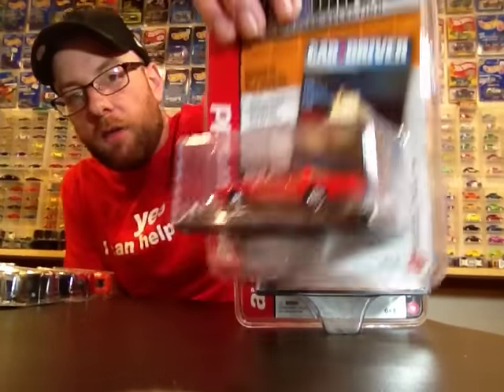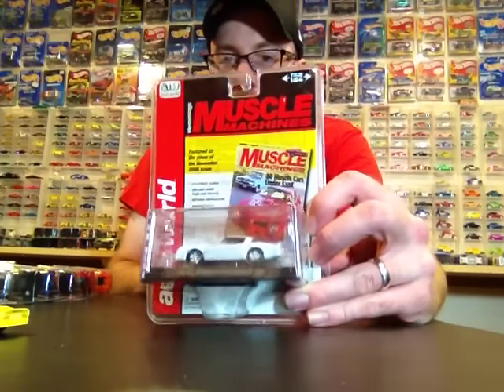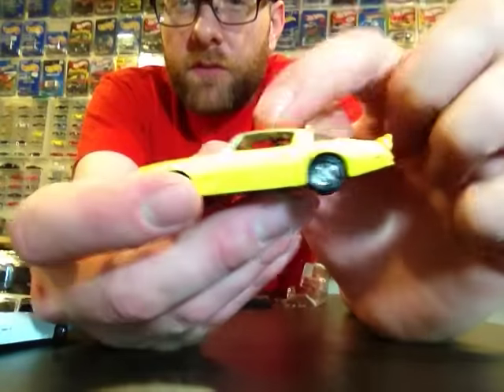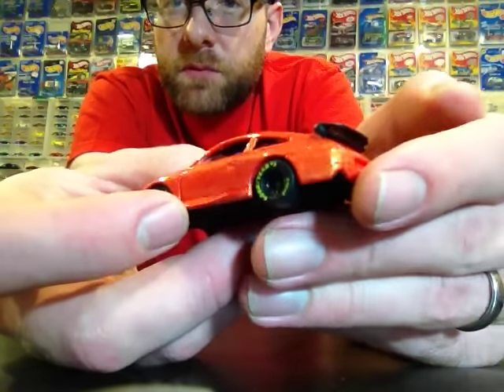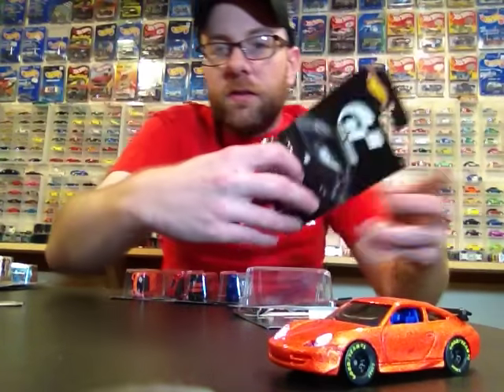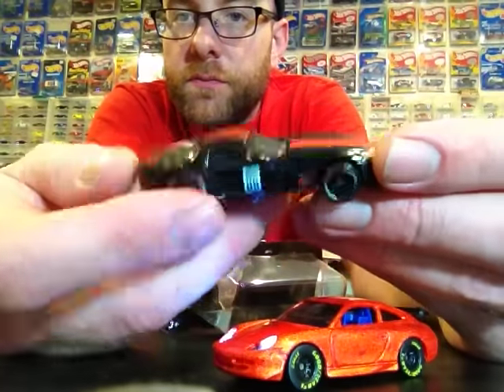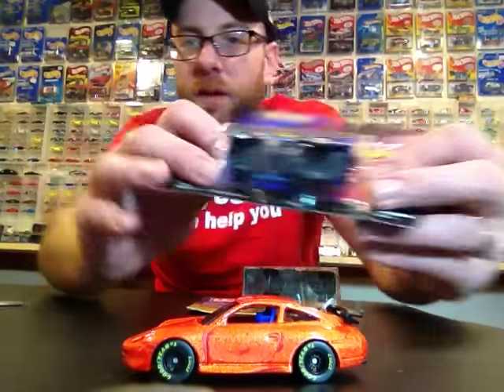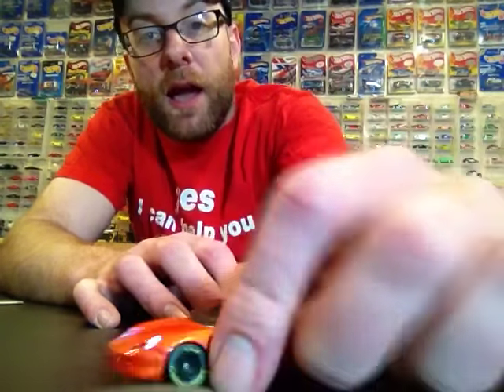Diecast Weekly Episode 14 - LED Porsche Custom, Gran Turismo Set and some things.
Thanks for tuning into to another weekly update video. In this episode we have a neat custom Hot Wheels Porsche with LED headlamps, a couple random Johnny Lightnings, some Auto World Fire Birds and the Hot Wheels Gran Turismo Set.